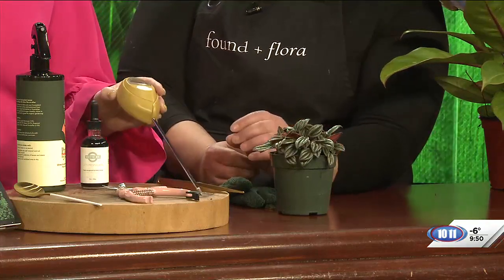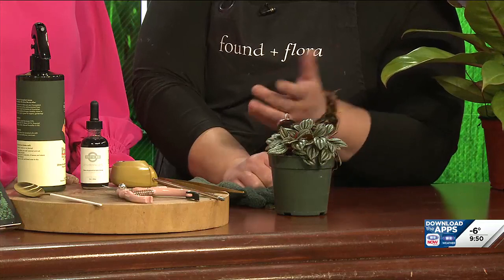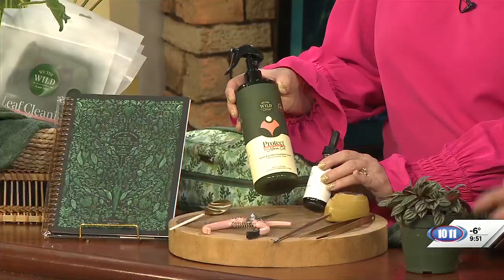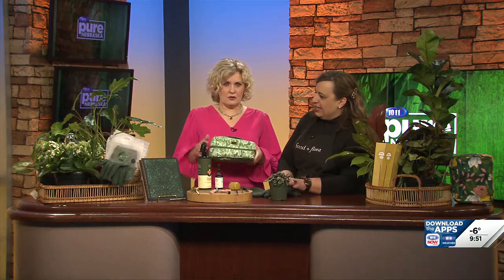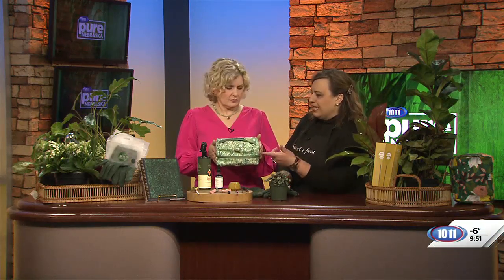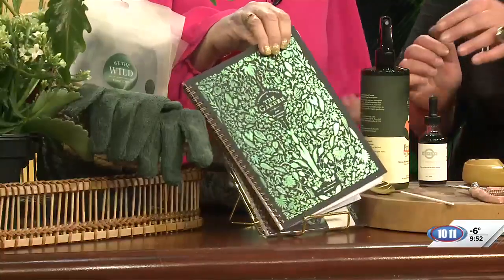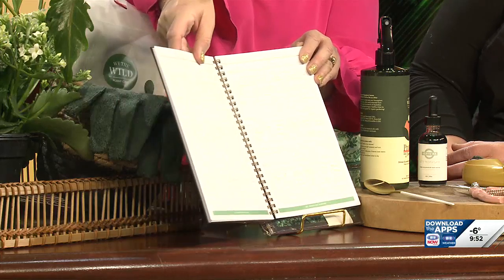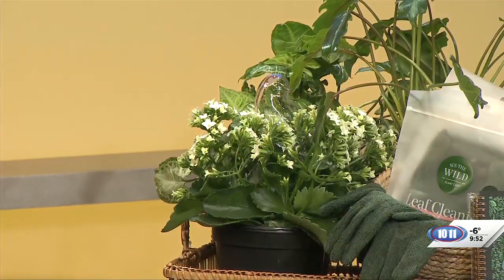Country Girl: Plant care accessories